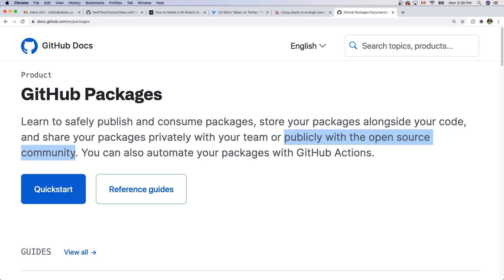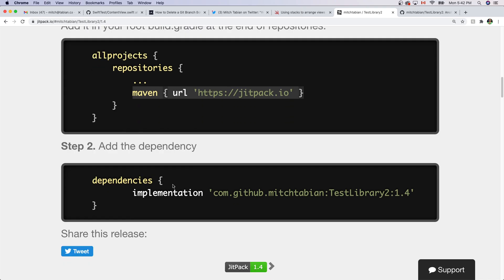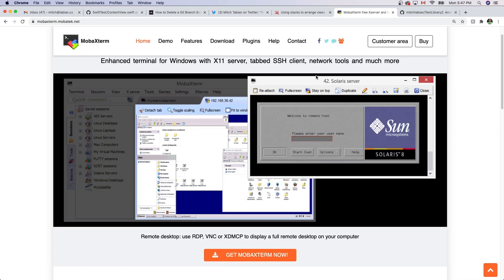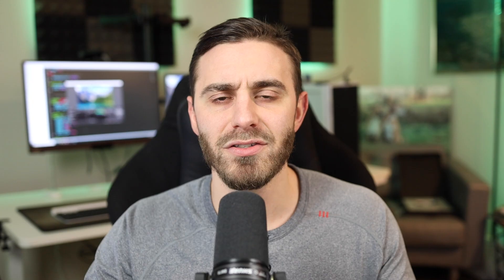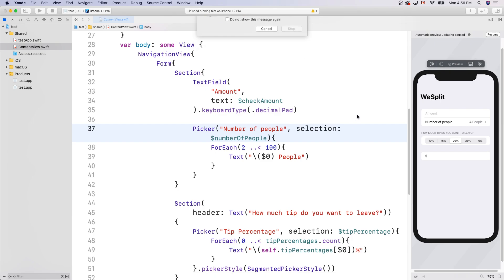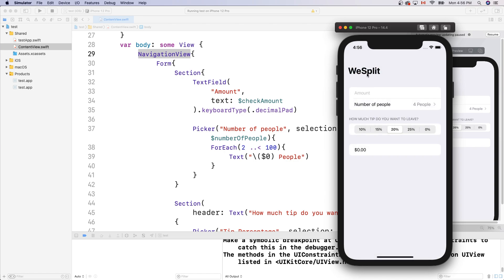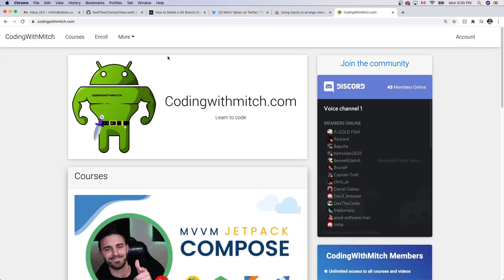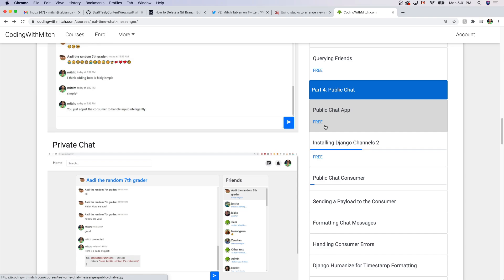Publishing an Open Source Library (VLOG)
How to publish an open source android library.
I'm in the process of figuring out what to use: MavenCentral, Jitpack or Github Packages.